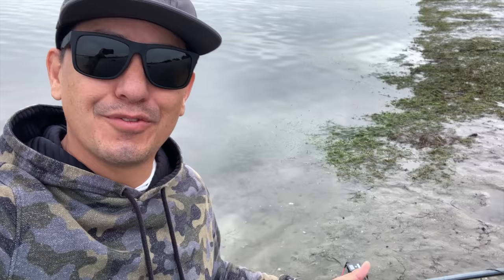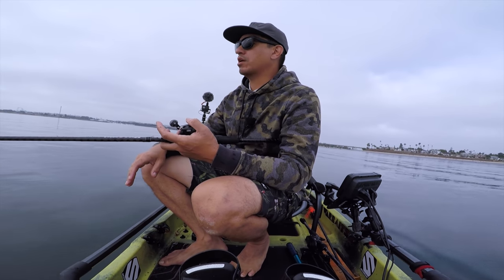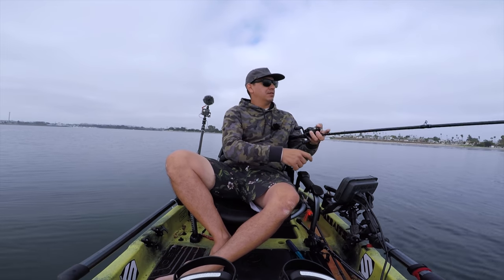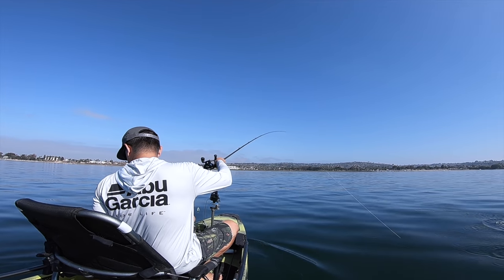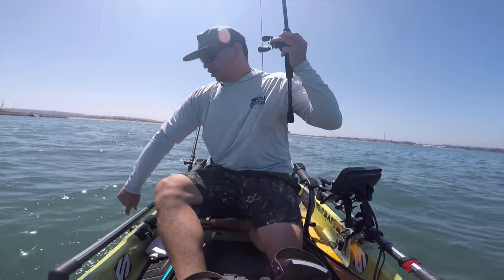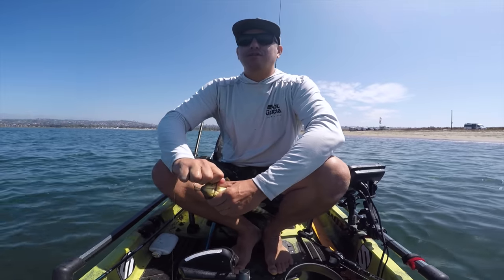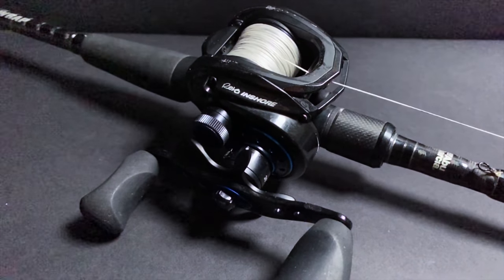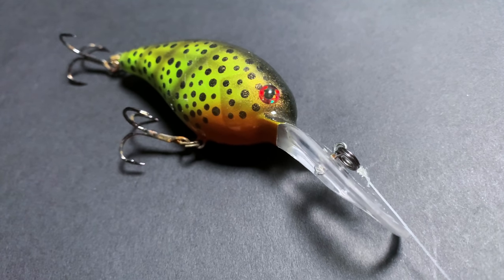Close Encounters | MISSION BAY | San Diego Fishing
Early bird tries to get the worm, but instead gets in close encounters with rental jet skis.  The bay is busy!  The bass were a bit shy, never really found the groove, but managed a few biters on the Double Rig.  It's always good to be on the water and I appreciate every moment.  Thank you for the Support!

REELS
► [Bay] Revo X
► [Bay] Revo Inshore
► [Bay] Spinning Reel
► [Freshwater] Swimjig Reel
► Calico Reel
► Surface Iron / YOYO Reel 25N

RODS
► Abu Garcia Premiere 73H
► Abu Garcia Veritas 79H
► Abu Garcia Vendetta Spinning

LINE
► Berkley X9 Smooth Braid 40lb
► Berkley X5 Braid 65lb
► UMBRELLA RIG

Send letters or packages to:
USA